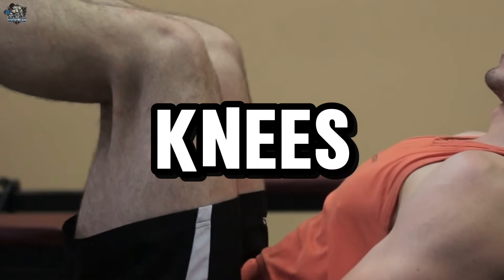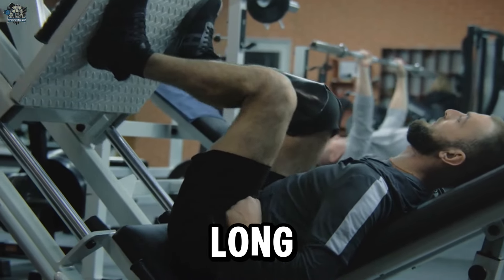10 Exercises Every Man Should AVOID in the Gym / Weightlifting | HYPERTROPHIED BODY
10 Exercises Every Man Should Avoid.
Hello, everyone! When it comes to working out and staying in shape, it's important to know which exercises to avoid to prevent injuries or negative effects on your progress.

After all, no one wants to be sidelined due to an injury, right? That's why today I am going to tell you about the ten exercises every man should avoid, either because they are too risky or simply because they do not provide the expected benefits.

Do you want to know which exercises they are? Then stay until the end because number eight is the one most people do wrong.

The Hypertrophied Body Channel aims to bring knowledge about the world of bodybuilding and fitness to all of World, making you become above average.

On our channel, you will see everything about how to build muscles (gain muscle mass), home training/home exercises (calisthenics) or gym training, showing you healthy habits and with that create muscles and a defined body, a true fitness body, and a dose of health, with videos explained in 5 minutes of health.